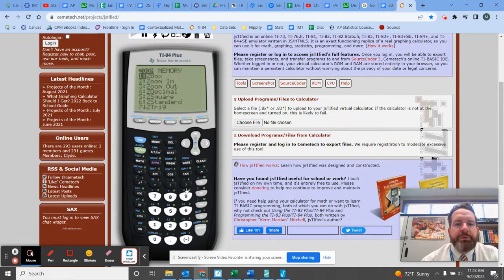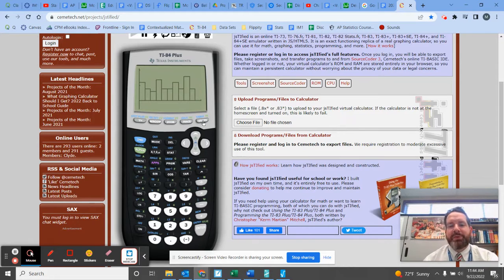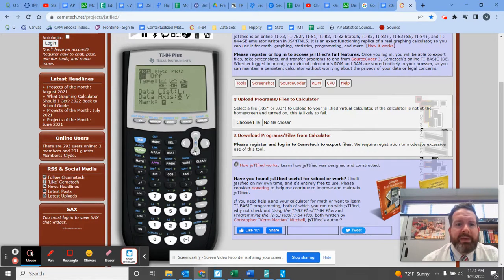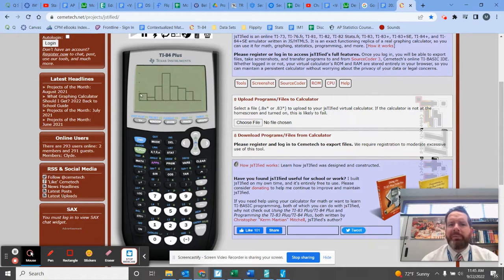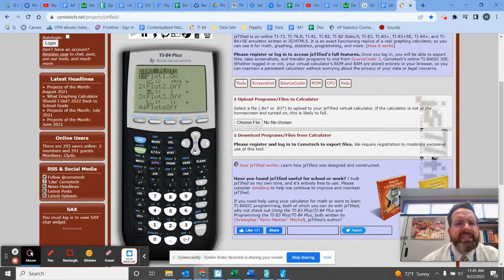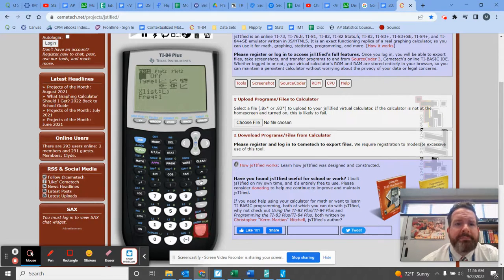Stats-Normal Probability Plots